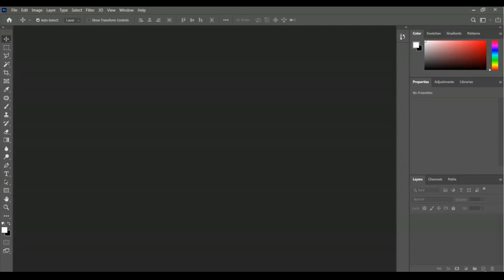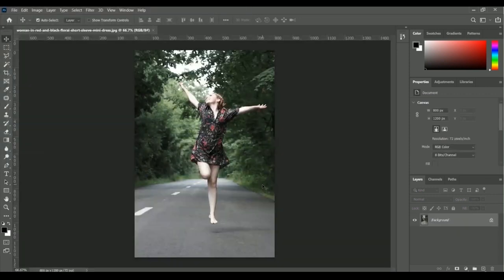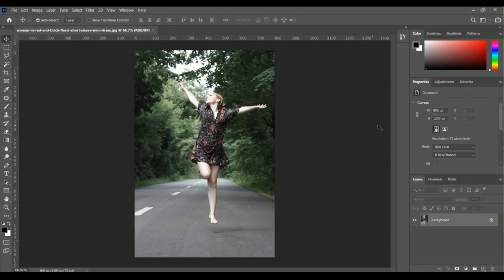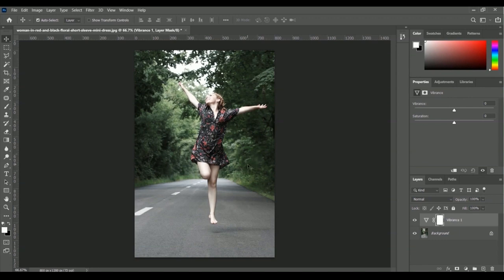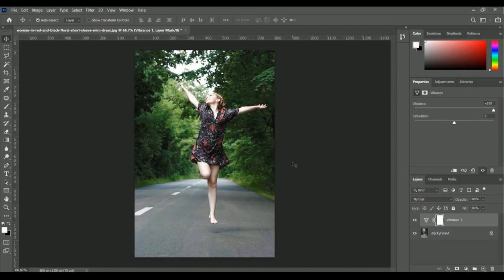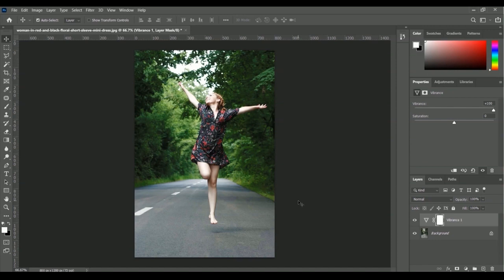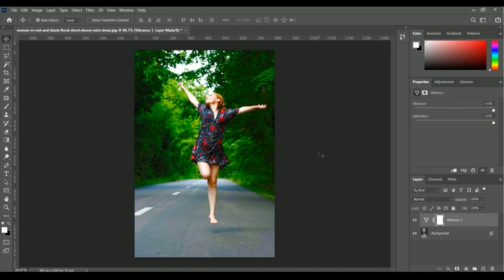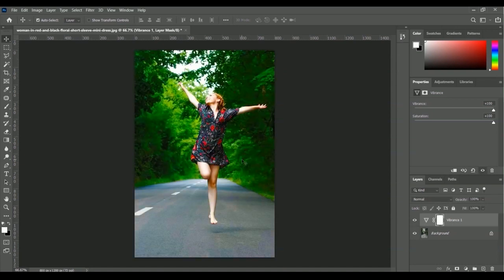Vibrance and Saturation Photoshop Tutorial | Photoshop Basics